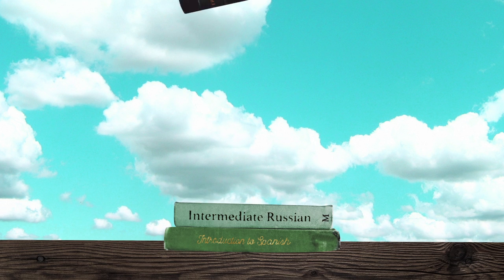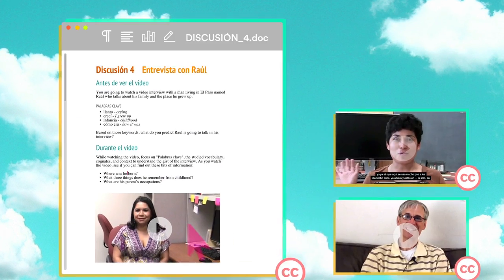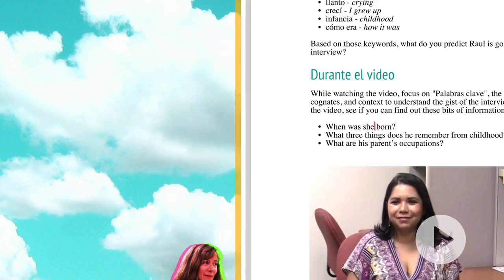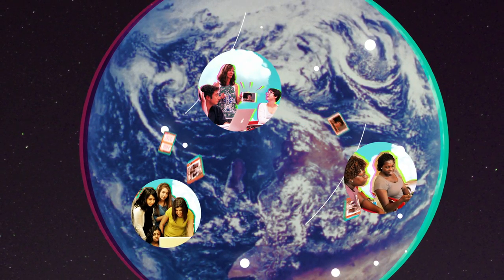Open up your classroom with OER